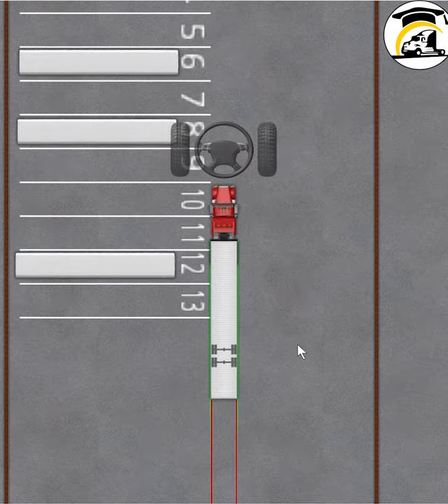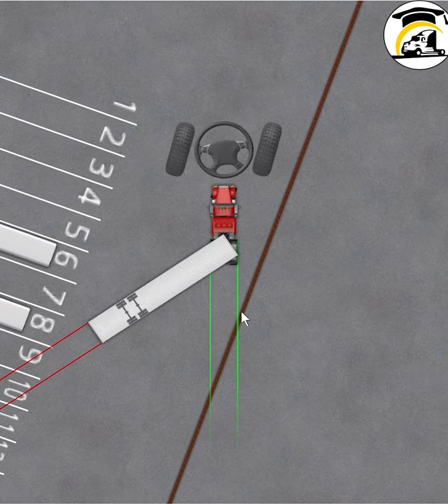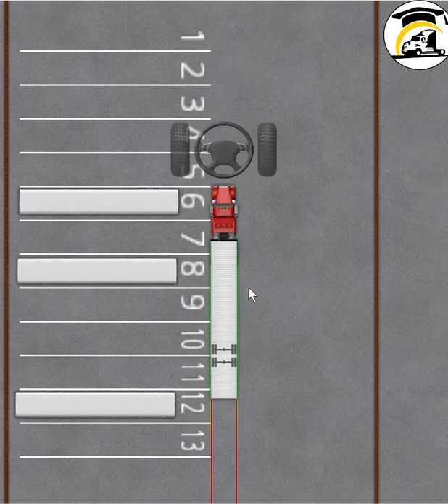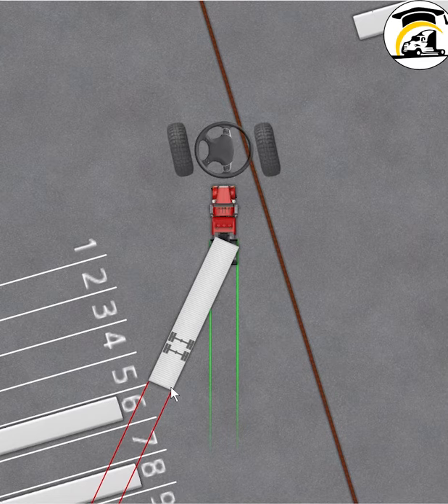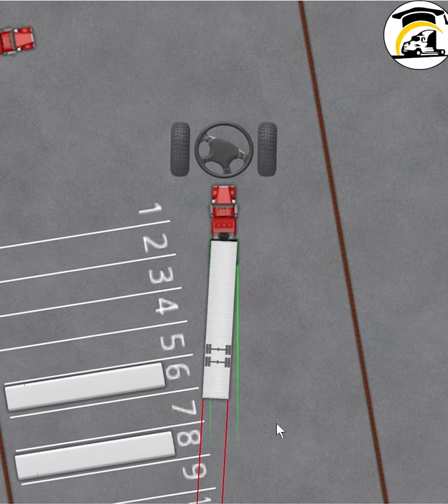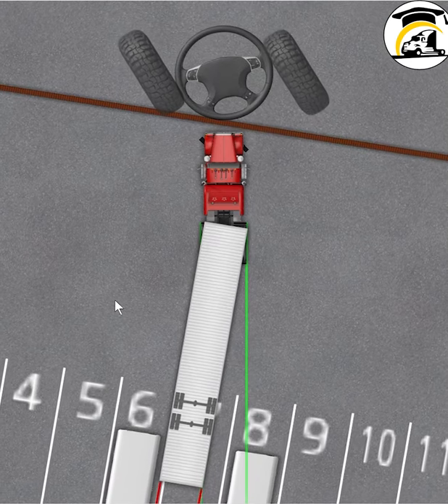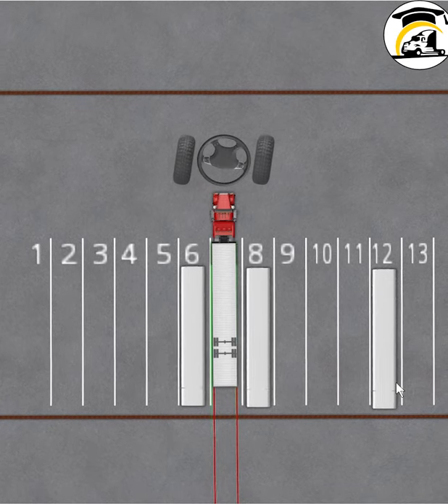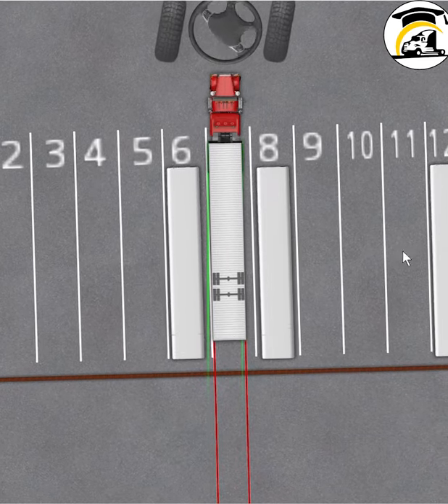Trucking lesson 17 - BACKING mistakes